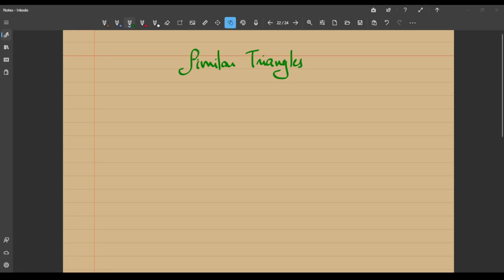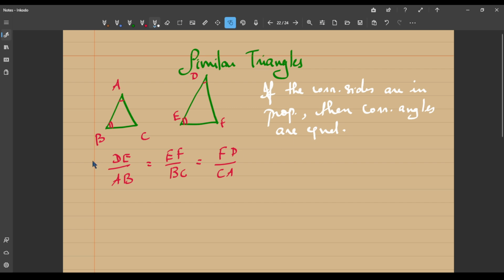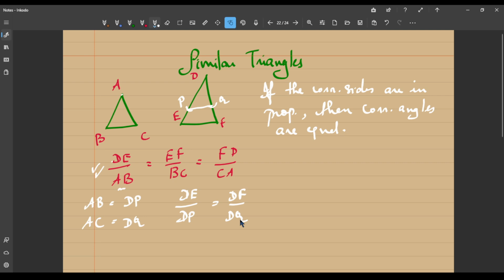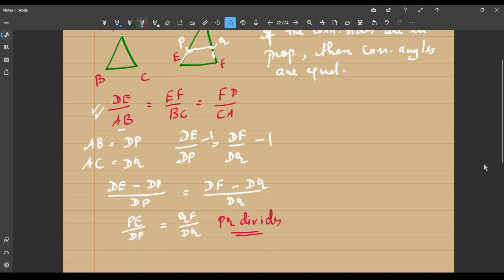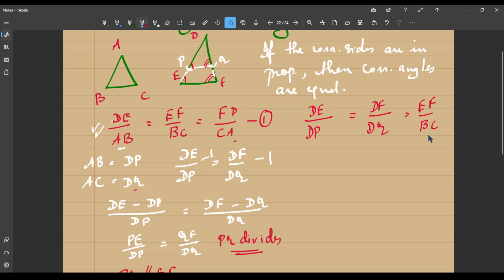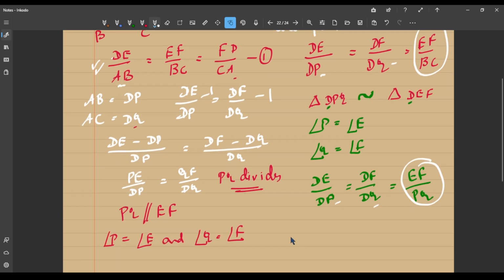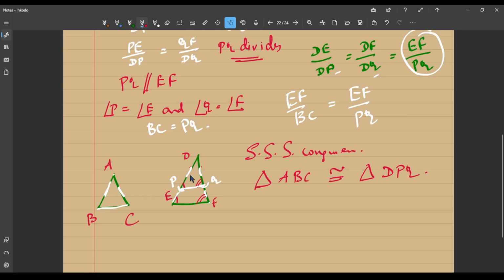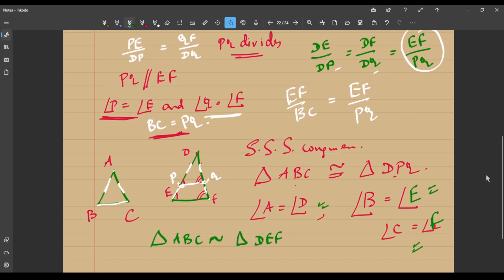Similarity and its Axioms: Part 5/5 (IF sides are in proportion THEN corresponding angles are equal)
Similarity and its Axioms: Part 5/5 (Proving SSS implies AAA)
"If corresponding sides are in proportion in two triangles, then corresponding angles are equal and hence the triangles are similar"- This statement is proved in this video.

This is the converse of "If corresponding angles are equal, then the corresponding sides are in proportion, hence the triangles are similar" (which has been proved in our video Part 3/5)
Similarity and its Axioms: Part 3/5 (IF corresponding angles are equal THEN sides are in proportion)

The converse of Basic Proportionality Theorem is used to prove the same.

Also watch the concluding part